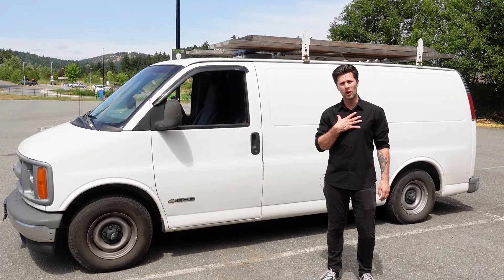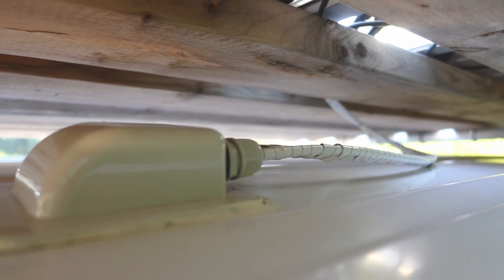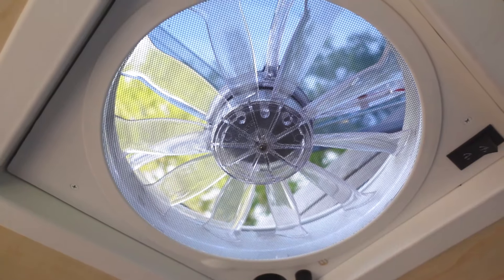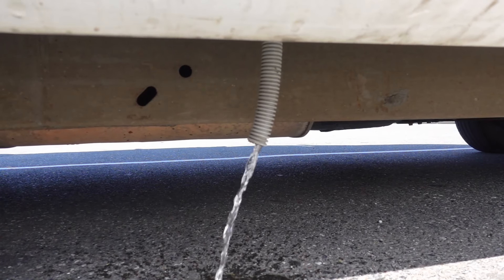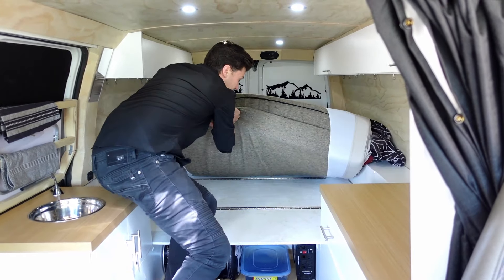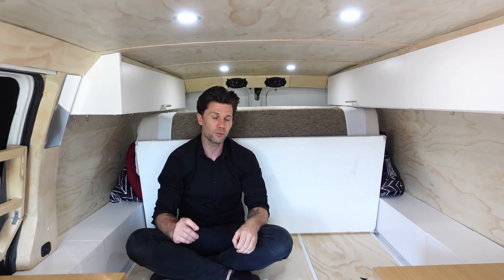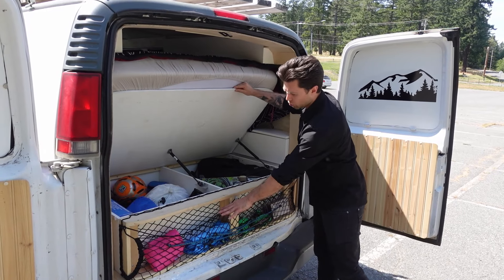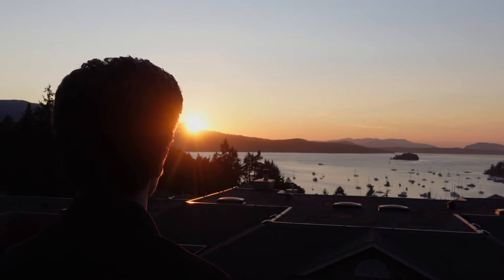Stealth Van Tour | The Ultimate Cargo Van Conversion for Urban Living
After 1.5 years I have finally done a van tour video!! This is my first attempt at a “cinematic style” video so be gentle. The cargo van conversion took approximately 6 months to complete finish to end but are van builds ever really done?!
I knew I was going to be in the city most of the time, so I designed a stealth van build that way parking overnight would not be an issue. Van life has many different styles of van conversions, everyone builds something specific for their situation and this is mine. This van life tour full time living has actually taken me many times to make so I am glad it is finally done and am happy to share my chevy express van build or chevy express van conversion.
This is not just another urban stealth camping van tour with obvious flaws in it because I put extra effort into making this for stealth van living and I am happy that this van was my intro for van life Canada. Full time van life is not for the faint hearted, nor is urban camping van.
Hopefully my STEALTH VAN TOUR has given you some ideas or at very least some inspiration!!

Products used in the Van Build Below!

Fan:
Dometic Fan-tastic Fan 1250

Roof:
Solar kit
Solar Branch connectors
Waterproof cable housing
Gutter mount van rack

Bed:
Bamboo Mattress Protector

Lights:
Recessed LED ceiling lights

Electricity:
Fuse box
Master switch/isolator switch
LED Volt meter
Dual USB ports
2000 Watt inverter

Fridge:
Dometic CFX 35W

Camp stove:
Propane camp stove

Water:
Water pump with faucet
20 liter water tanks
Sink drain with plug